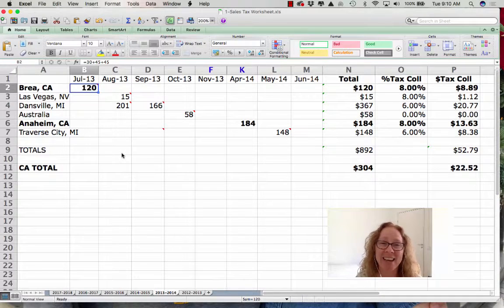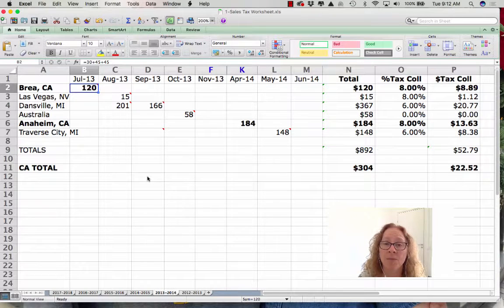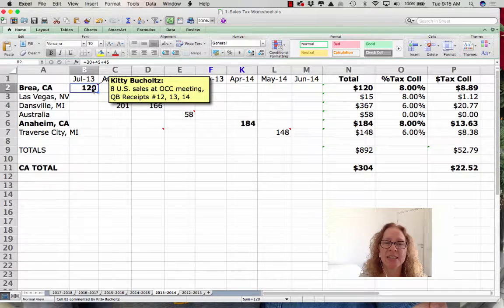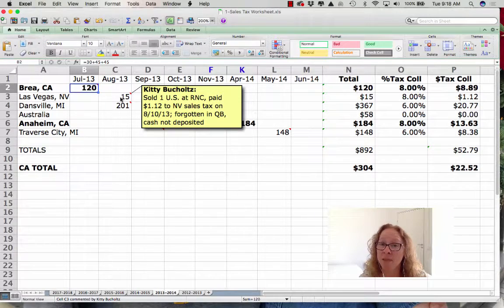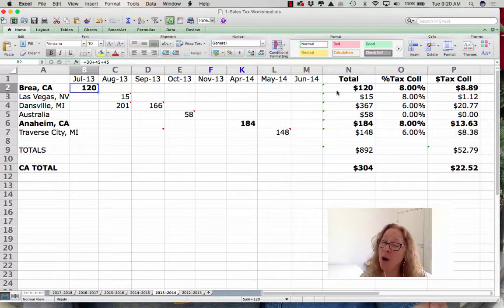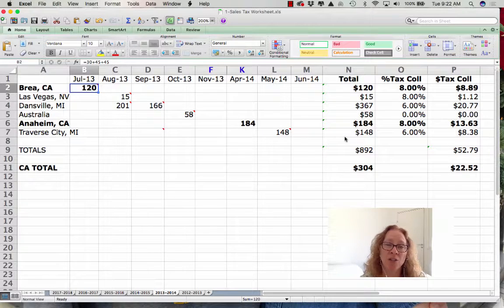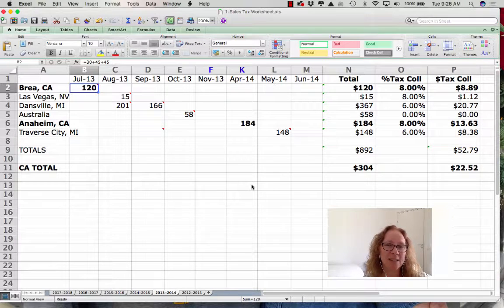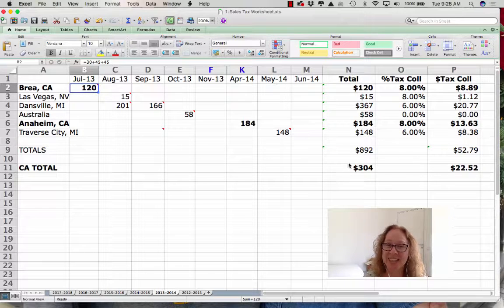Ep 073T How to Track Sales for Sales Tax - WRITE NOW! Workshop Podcast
Most people don't consider taxes "fun" but I'd like to help you at least not think of them as "hard." The first step is helping you to organize your sales information so that you have the information you need when you need it.

The easiest way to do that is to create an Excel file. Find out the first month of the sales tax year for where you live and type the twelve months of the year in the columns across the top. Then list all the cities where you sold physical copies of books or other physical products in the rows on the left.

Now you only need to fill in how much you earned each month in each city. (See my example below.) I usually add a "comment" to each cell with additional information on each event, how many copies were sold, and any other helpful information like what "Receipt" this information is linked to in QuickBooks.

Double-check the tax rate for each city - taxes do go up! - and calculate the total tax you expect to pay. (Remember, this is money you already collected from your customer at the sale.) If you keep this information up-to-date each month, at the end of your tax year you'll have all the information you need to fill out your tax form!